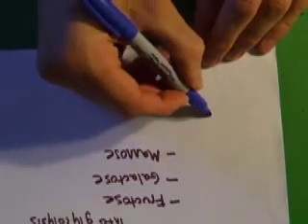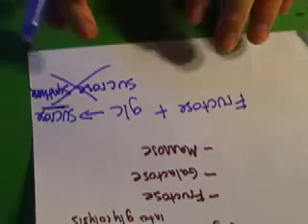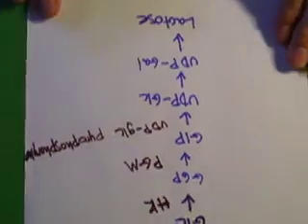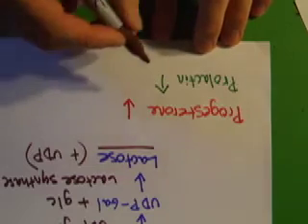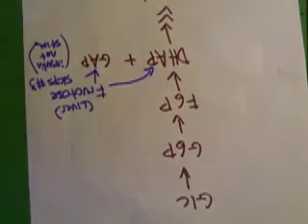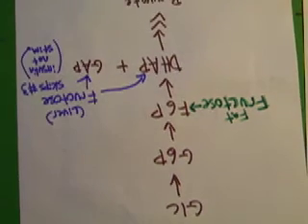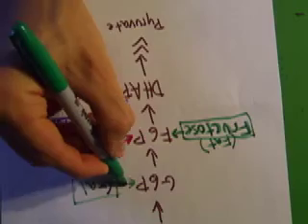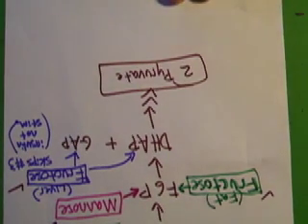UNIT 4-Biochem II Cleveland Chiropractic College